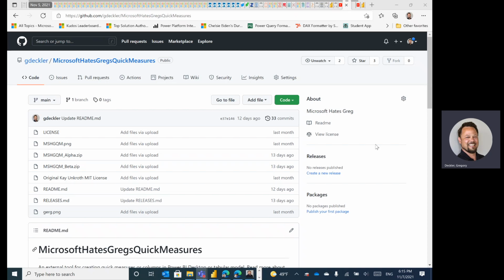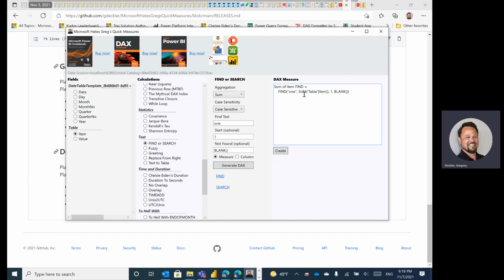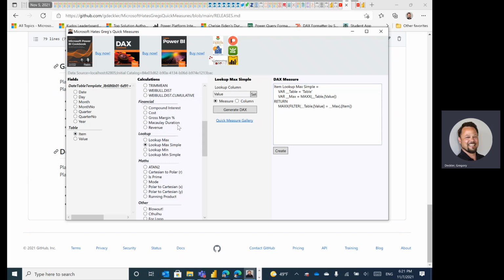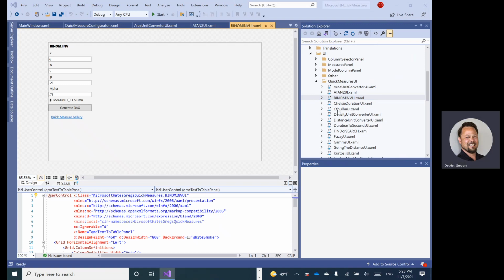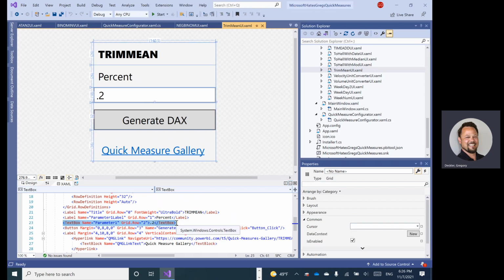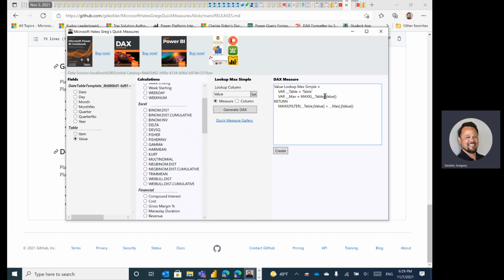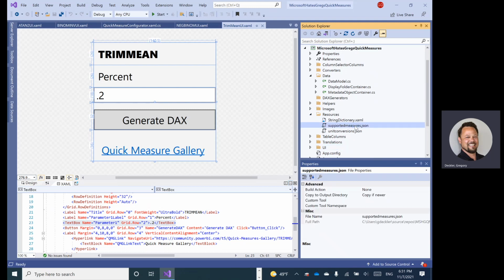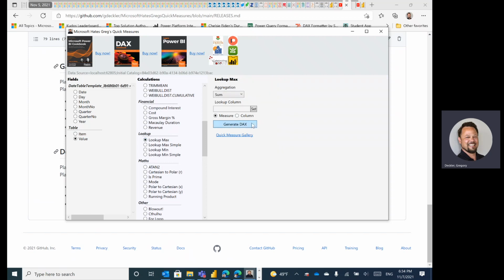Microsoft Hates Greg - Releases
All about the current and future releases, schedules and planned features.